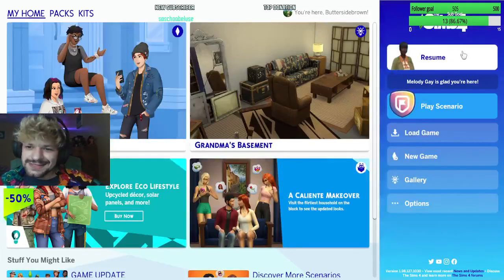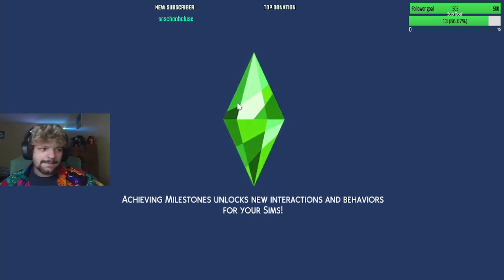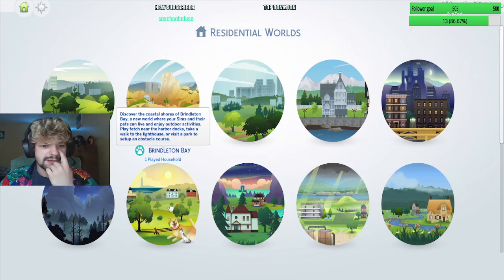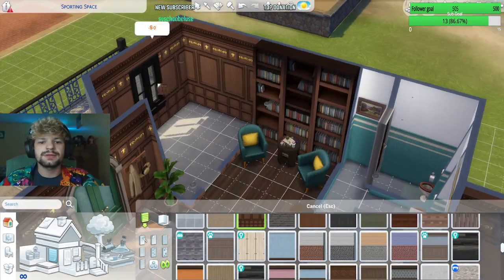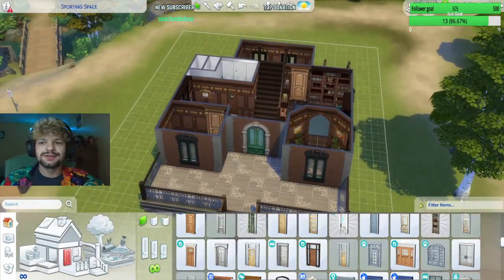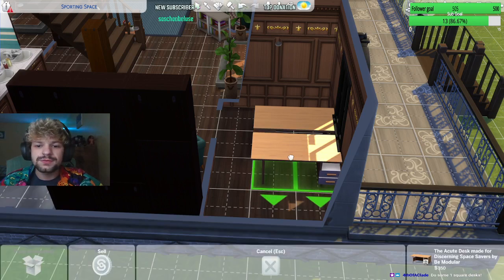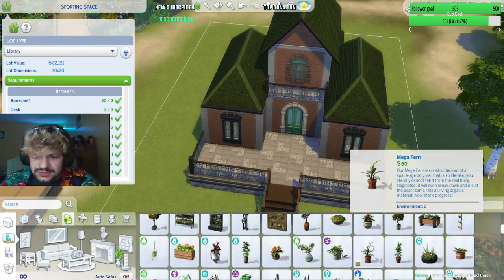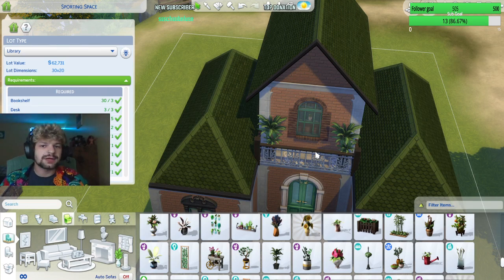Lets finish this library!!!